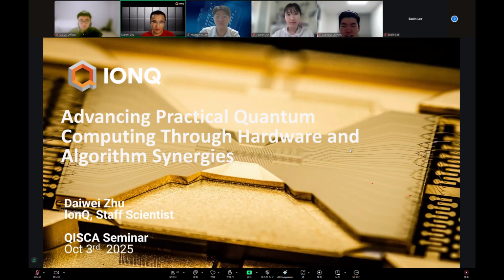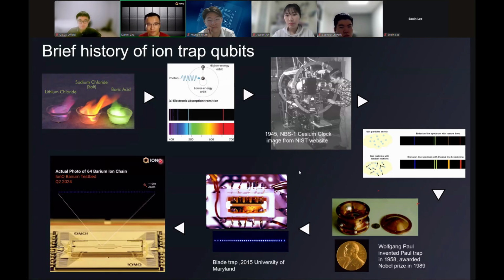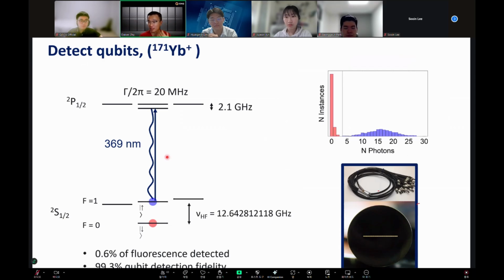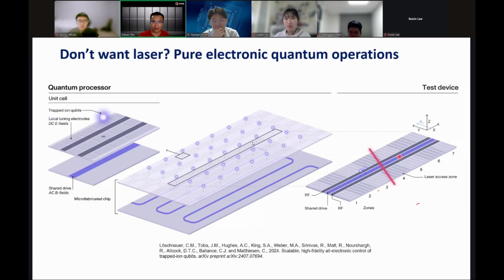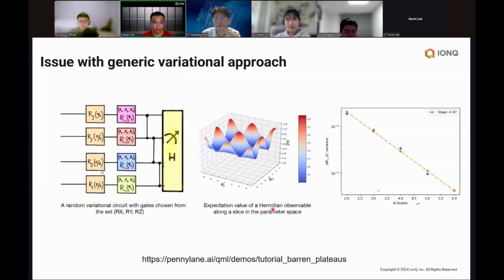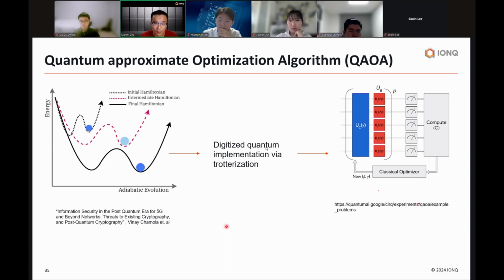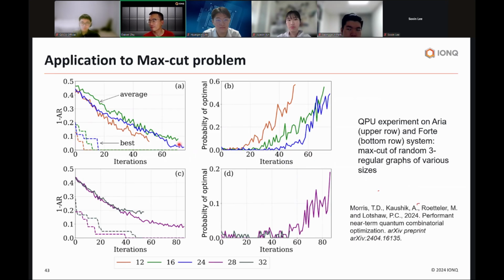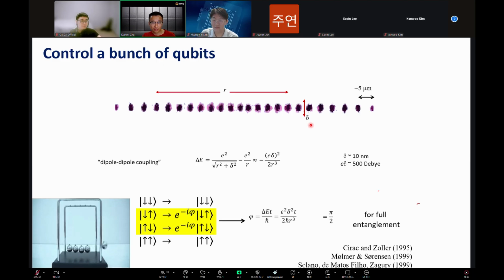251008 IonQ Guest Lecture